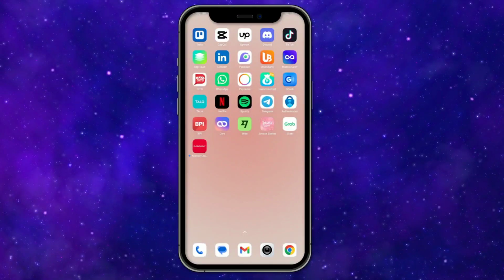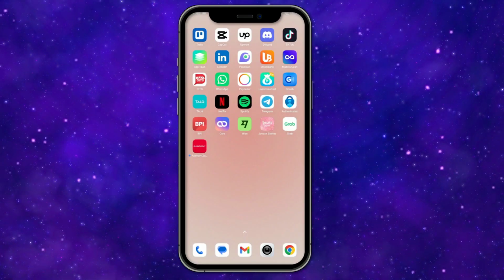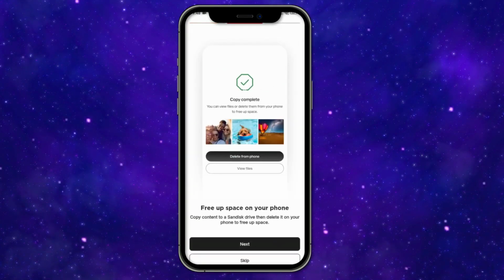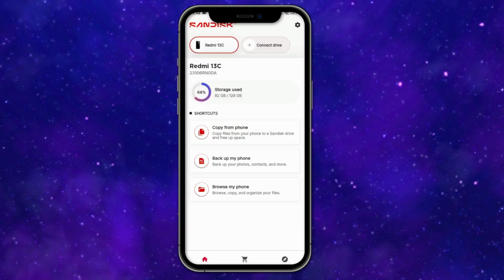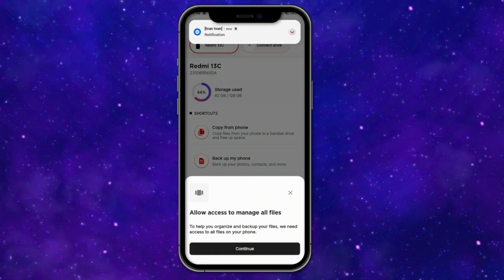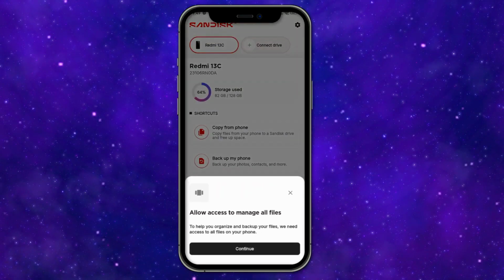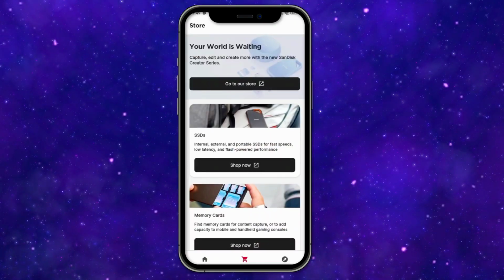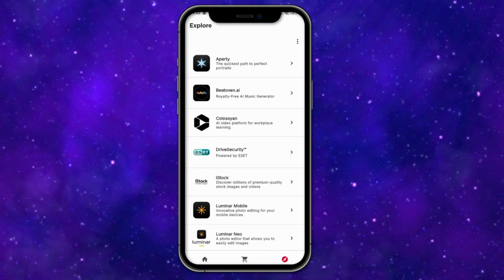HOW TO USE SANDISK MEMORY ZONE APP 2026! (FULL GUIDE)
In this video I am going to show you how to use SanDisk Memory Zone app to manage and organize your files. Learn how to transfer photos videos and documents manage storage and back up files using the SanDisk Memory Zone app on your mobile device.